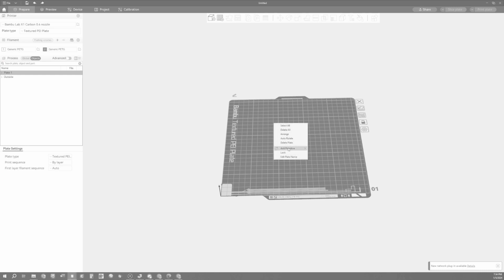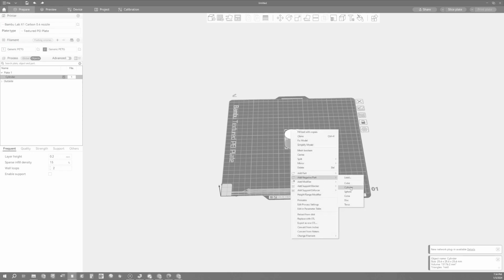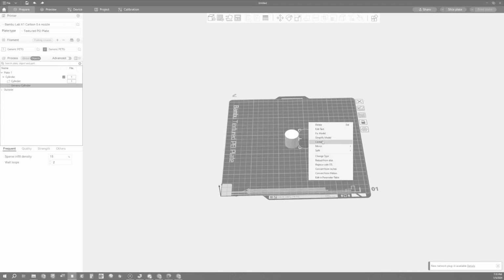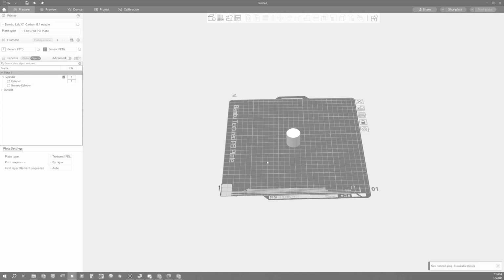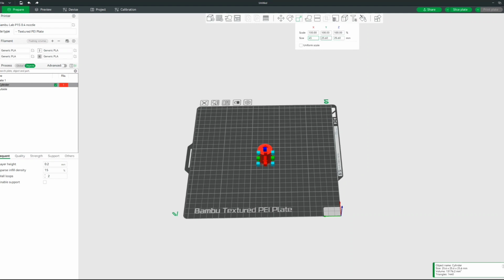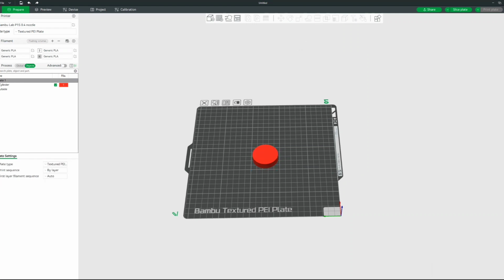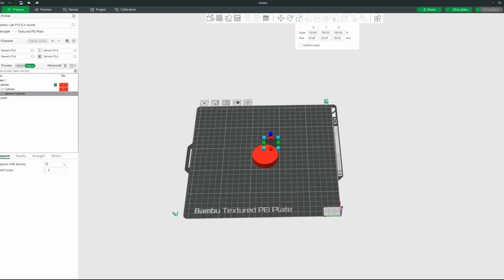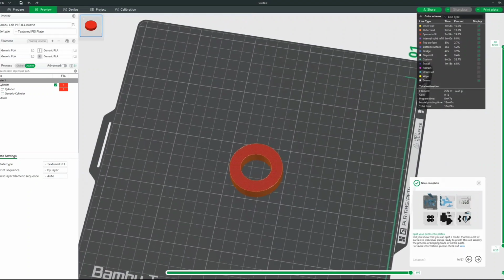Can 3d Printing Save Christmas?